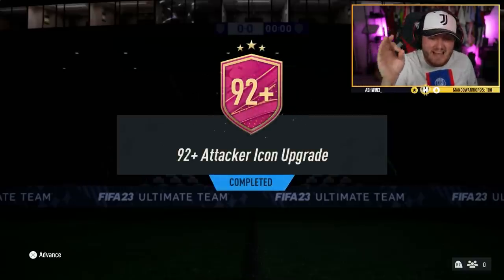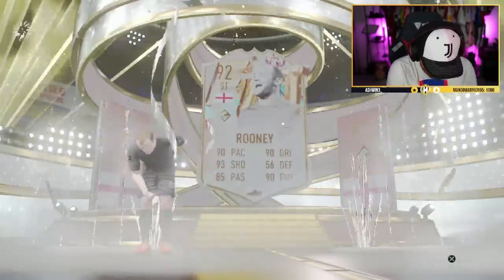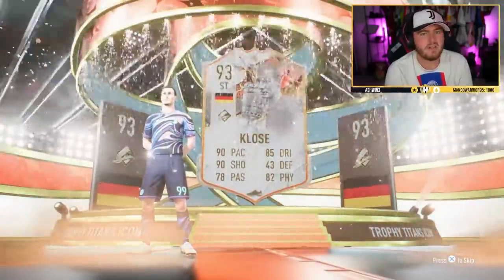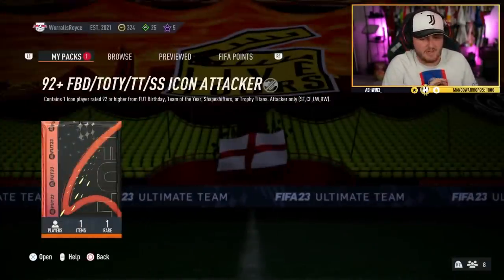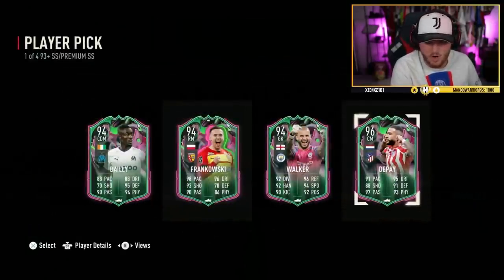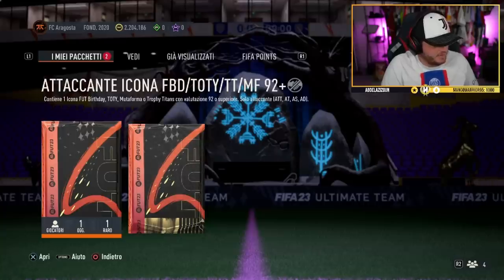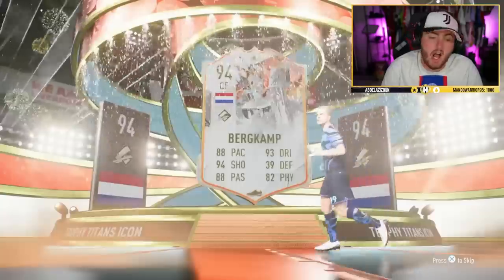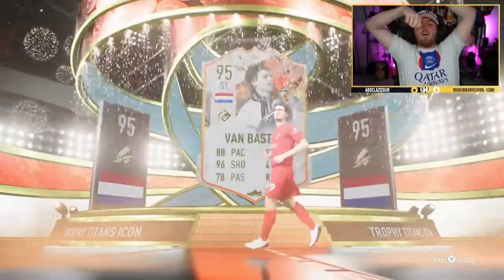THIS IS WHAT I GOT IN 30x 92+ ICON ATTACKER PACKS!